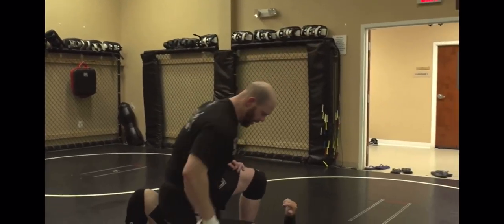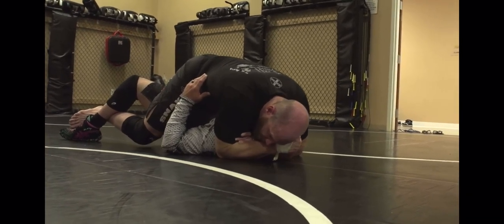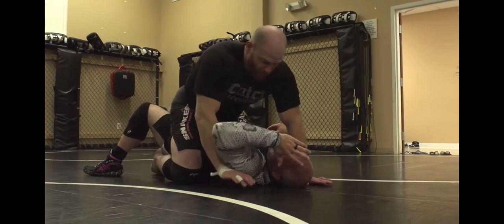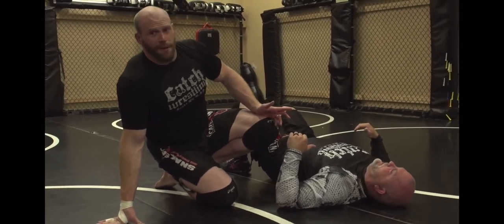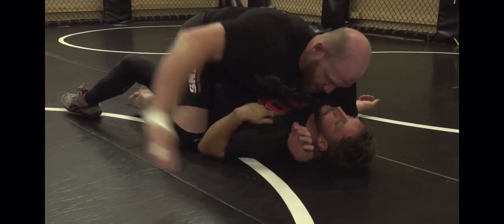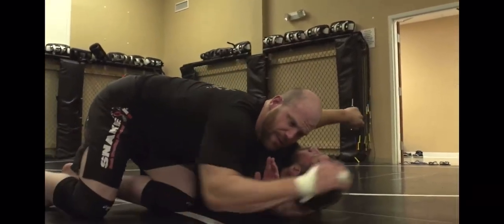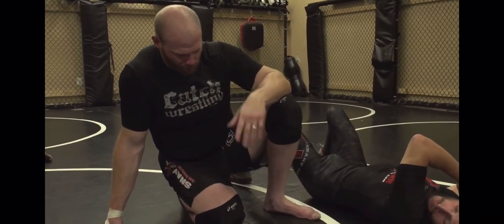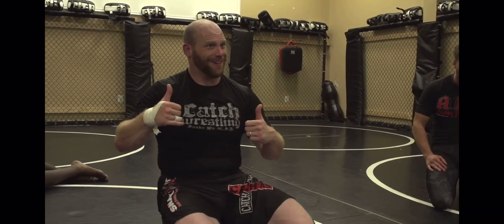Catch Wrestling: Daisy Popper Neck Crank & Side Choke/Crank Combo: Snake Pit U.S.A.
Snake Pit U.S.A. Founder/Head Coach, Joel Bane demonstrates a Daisy Popper Neck Crank & Side Choke/Crank Combo while reinforcing Mount Retention. For more with Coach Bane & The World’s Premier Catch Wrestling Organization head over to